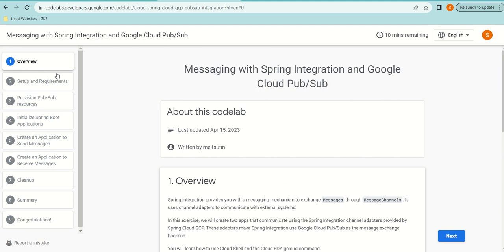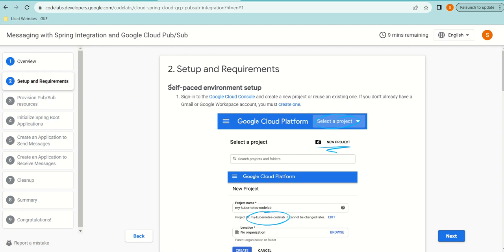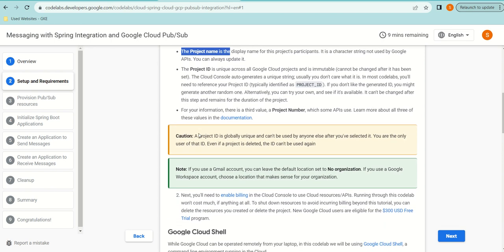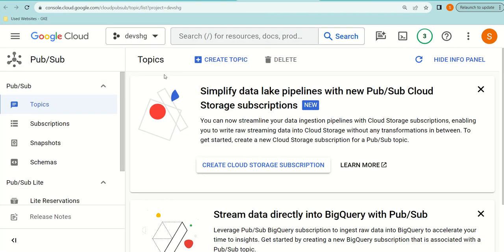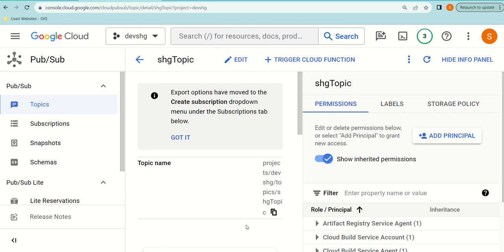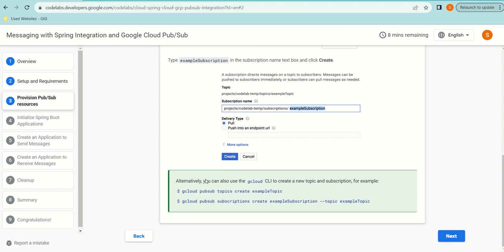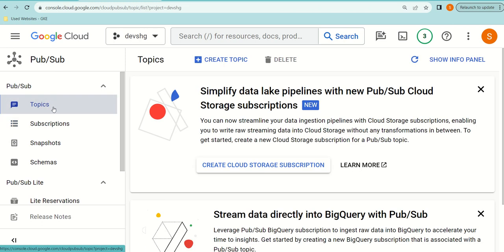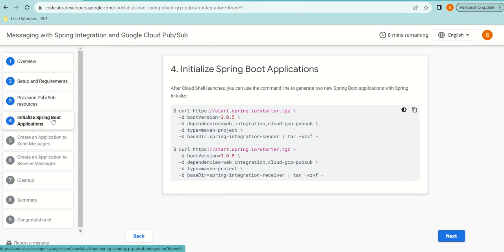Setup & Provision Resources - P2